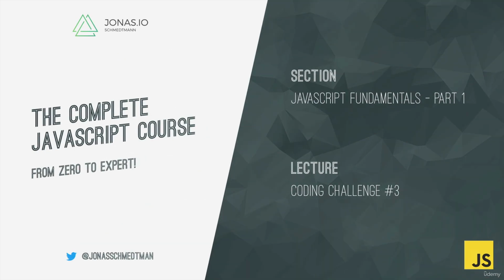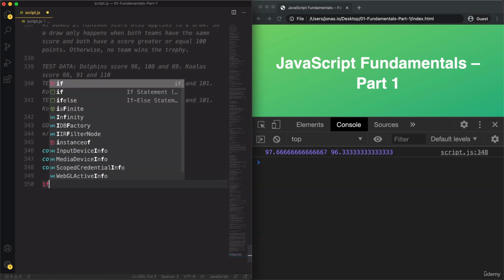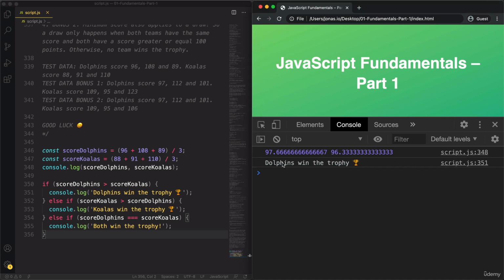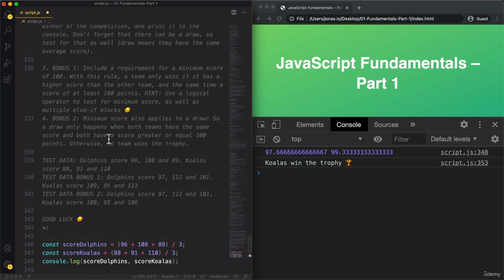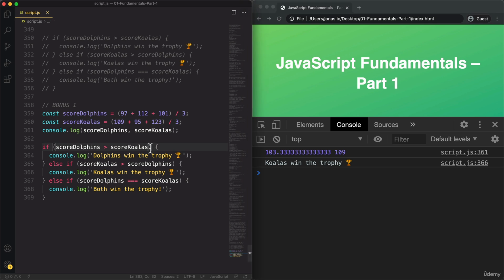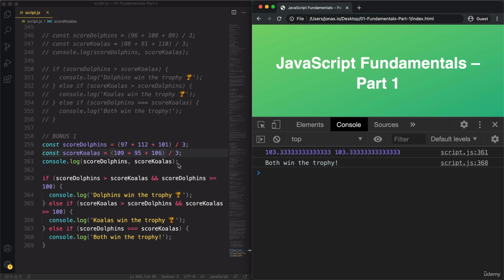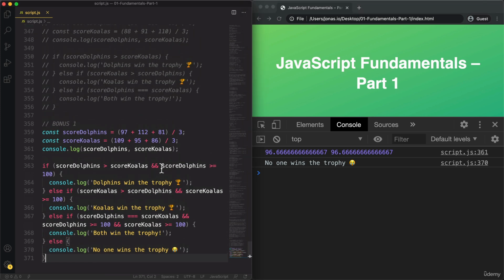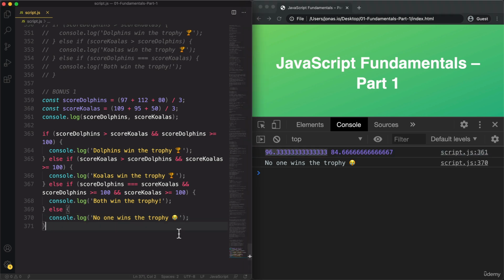25 CHALLENGE #3 Video Solution